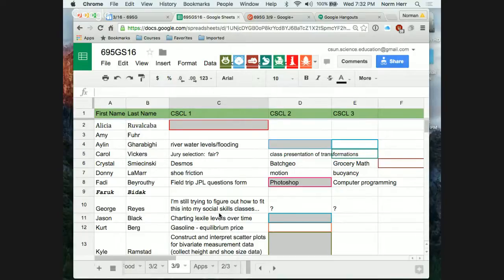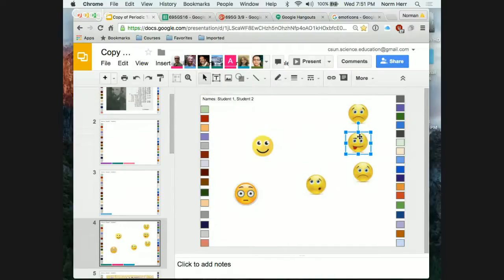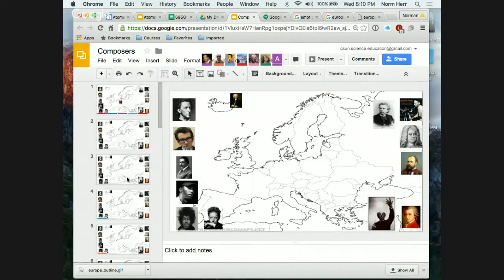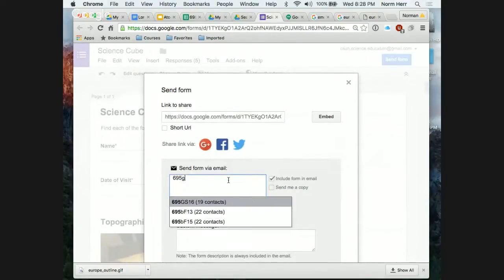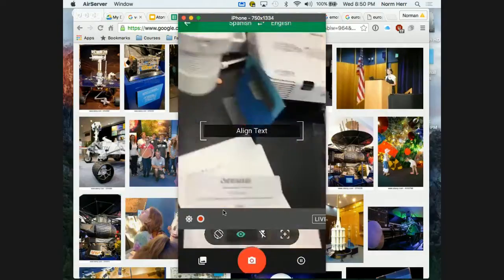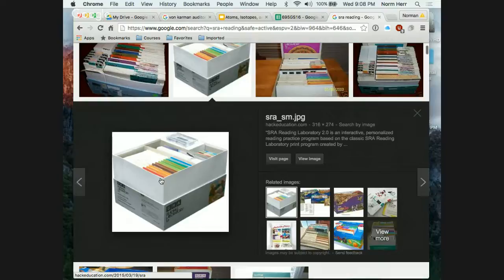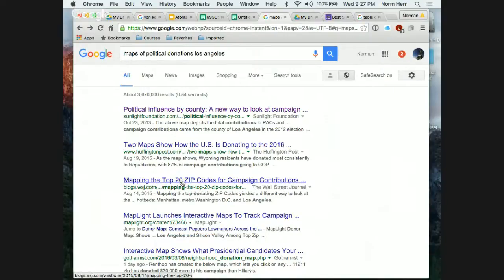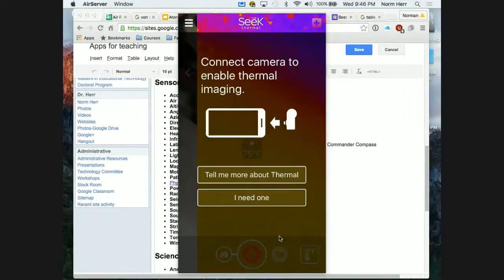695G 3/9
695G 3/9